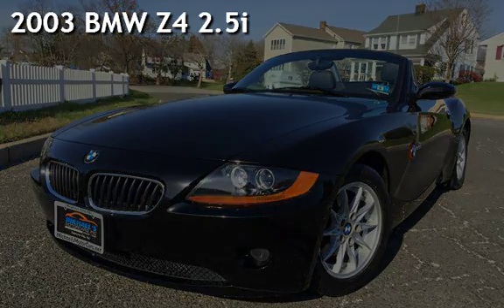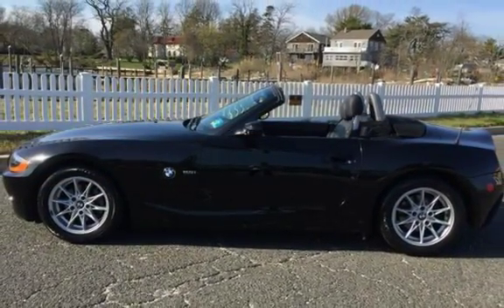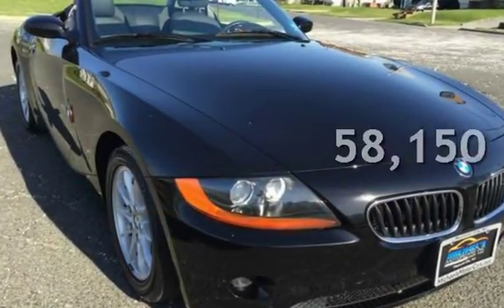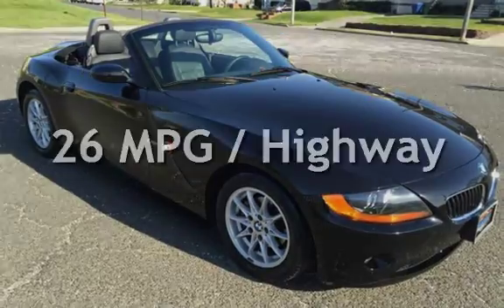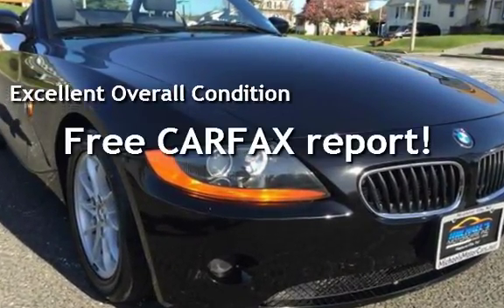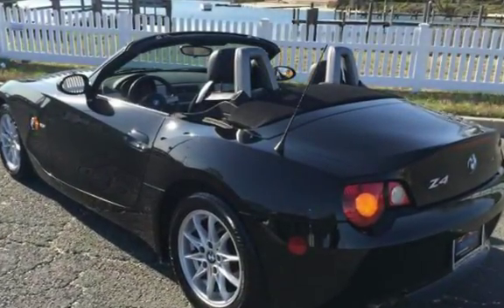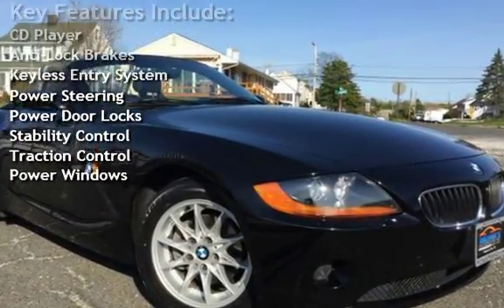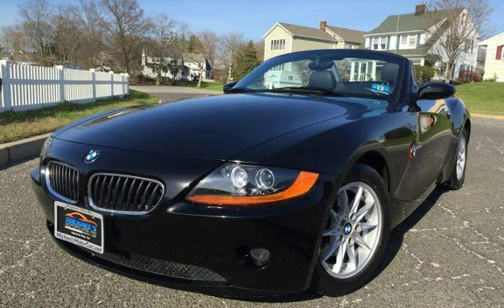2003 BMW Z4 2.5i for sale in NEPTUNE CITY, NJ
NEW TO MICHAELS!! 1-OWNER, CERTIFIED ACCIDENT FREE BMW Z4!! ONLY 58000 ORIGINAL MILES! NEW TIRES, PERFECT WHEELS, LEATHER IN EXCELLENT CONDITION!! ONLY 58000 ORIGINAL MILES!!